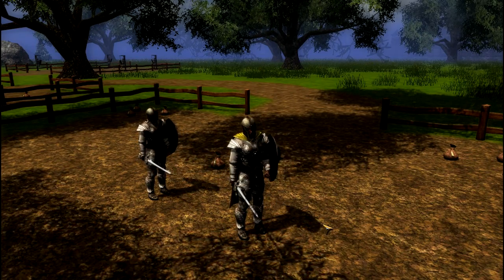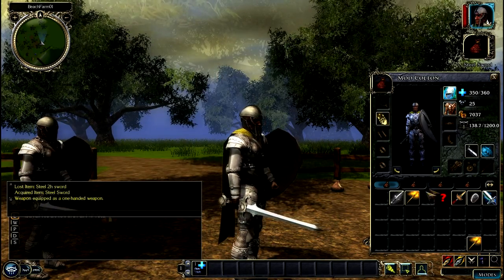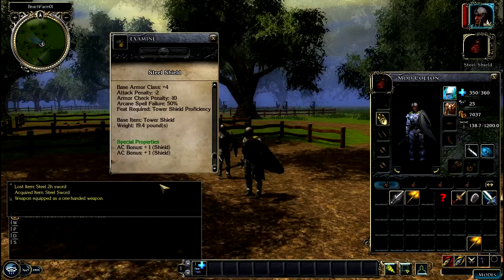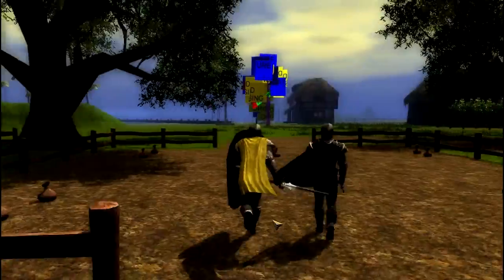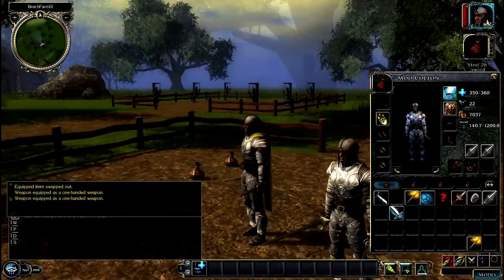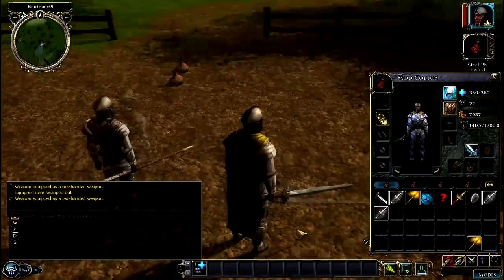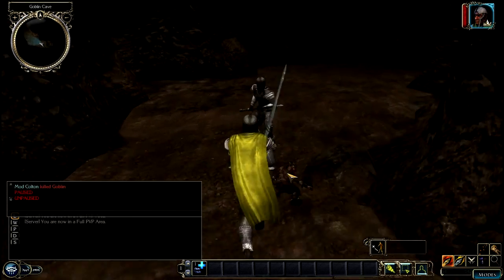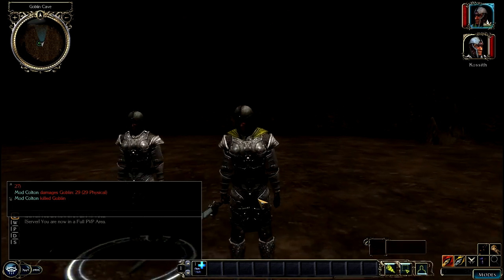Building Runescape Project: Melee Tutorial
What is Molior RS? Originally titled "Building Runescape Project", it's a fan made version of the Poplular MMORPG, Runescape. We use the game, Neverwinter Nights 2, to create our version of Runescape. We aren't just replicating, we are reinventing it.

Our goal is to make Molior RS a fully playable MMO, allowing players to visit a faithful recreation of Gielinor.

We profit nothing at all from this, purely entertainment based, creating a massive and intense world for anyone to enjoy.